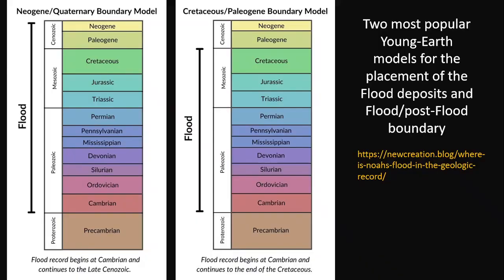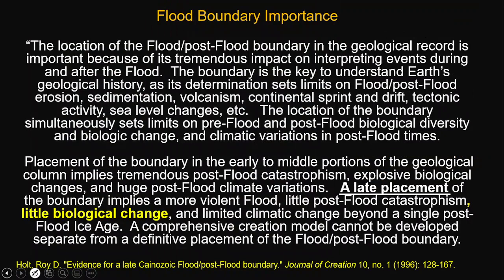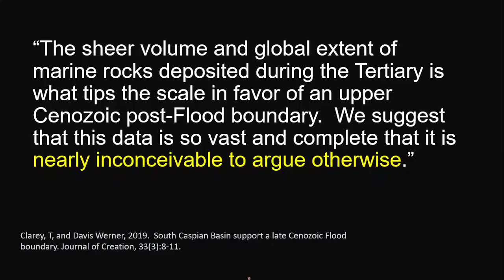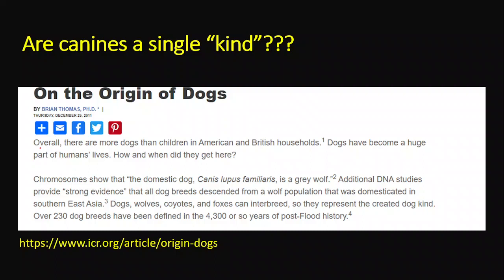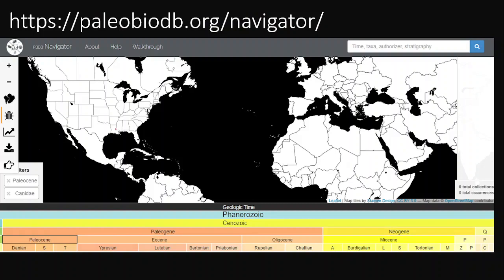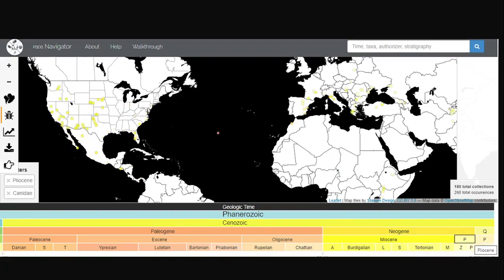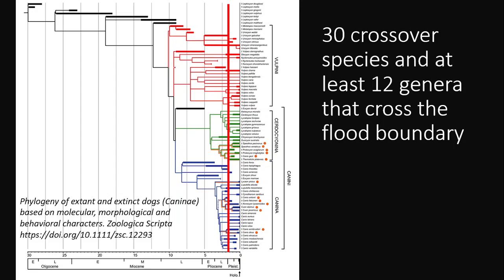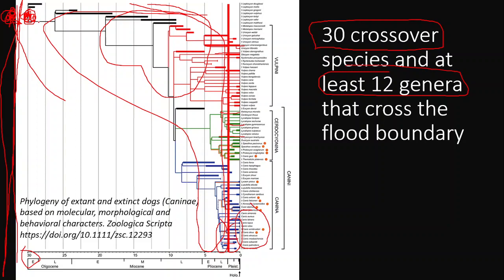Canine Origins and a Late-Cenozoic Flood Boundary: Contradictory Messages from ICR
Are canines a single created kind or are their many "kinds" of canines like there are many kinds of carnivores according to most creationists?  Young-earth creationists seem to all assume that all 35 species of living canines are the descendants of a single created canine kind. But as I read the young-earth literature from ICR that forcefully and convincingly makes the case that the Flood/post-Flood boundary must be in the late Cenozoic not at the Cretaceous/Paleogene boundary I find myself increasing confused about how ICR and other late Cenozoic advocates can continue to say that all canine species are a single kind when that kinds has dozens of members that geographically and temporally span their Flood/post-Flood boundary.
In this video I share what I think are mixed messages from YECs and ask if anyone can help me understand what ICR really believes or if they are mixed messages because they have no answers.